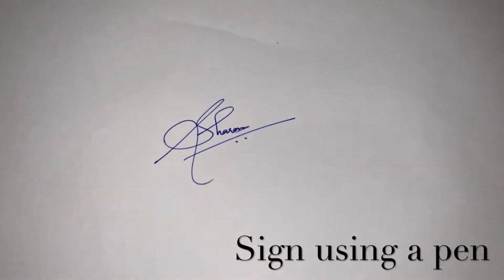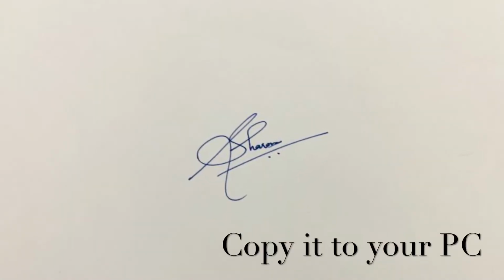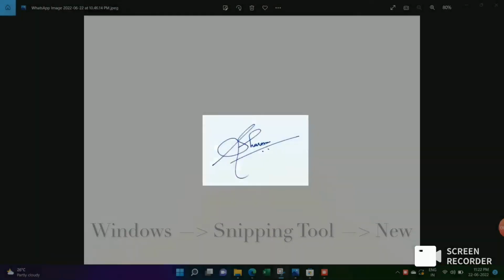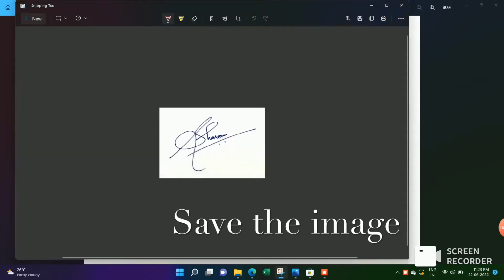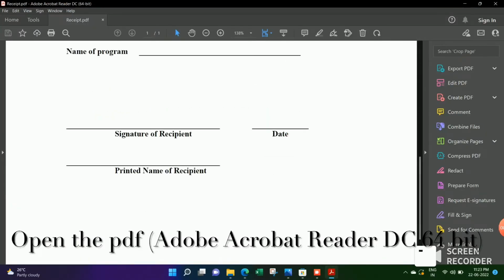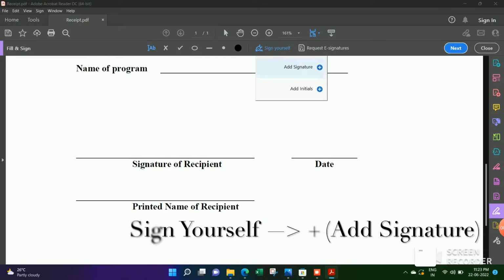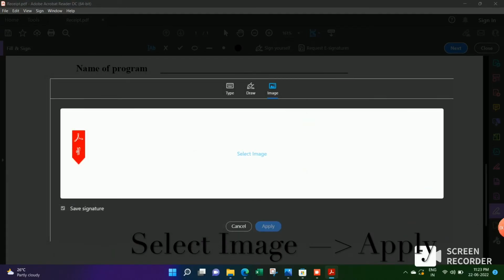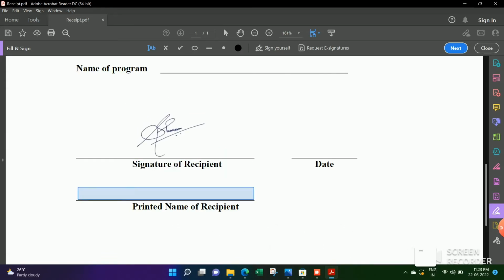How to Sign in a PDF document | New Adobe Acrobat Reader DC 64 bit ~ Free and Simple | Windows 11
Hello 👋 dears... Today I will help you place your signature in a pdf. You will need Adobe Acrobat Reader 64 bit and Snipping tool. It is really a simple process and that too free of cost.

Hope you learnt something new today.